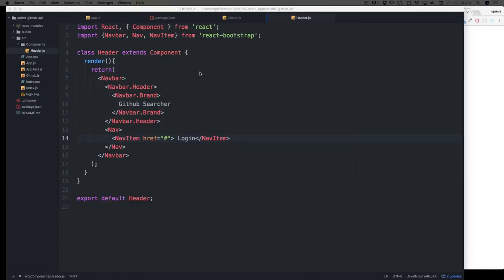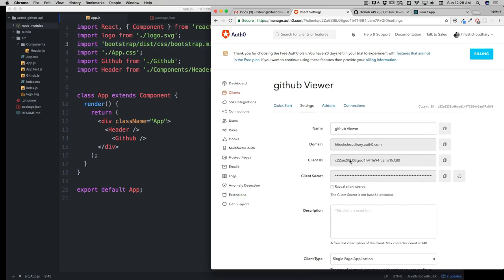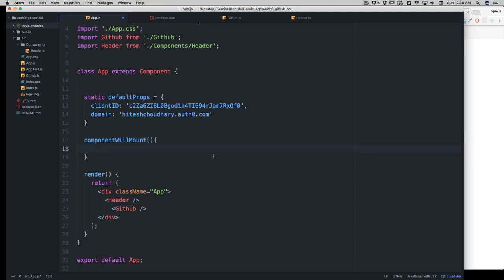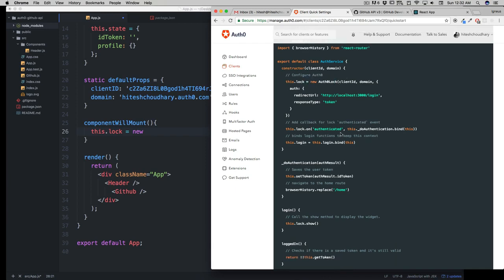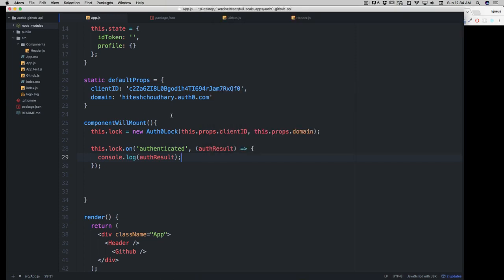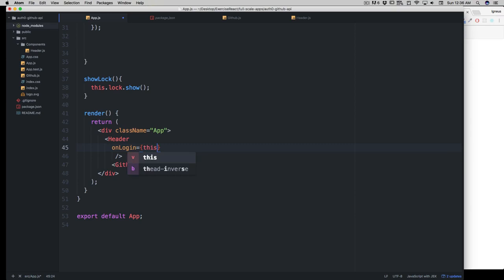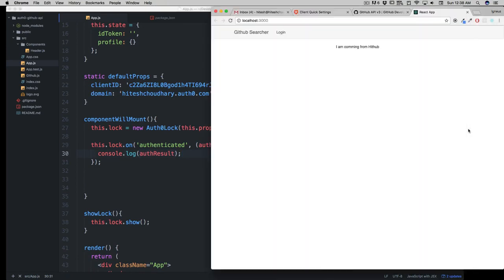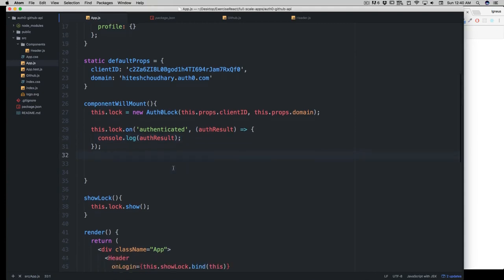Github Searcher showing login and signup pop-ups Reactjs ES6 #47